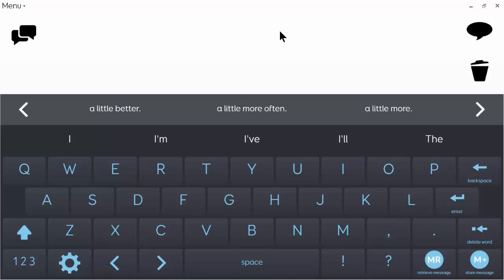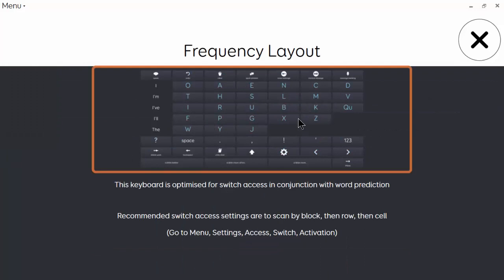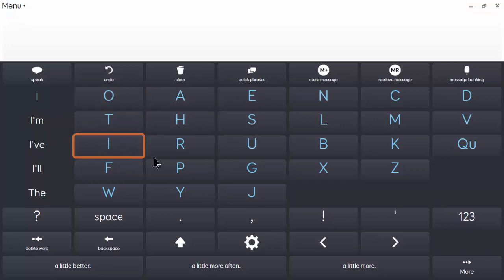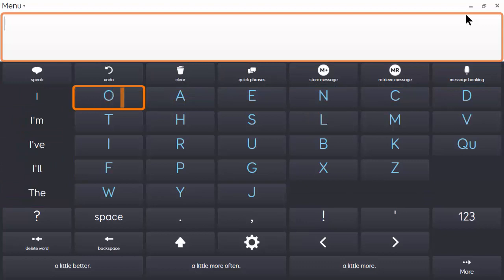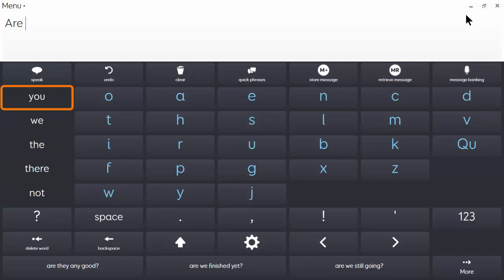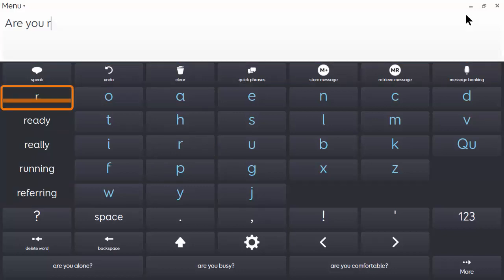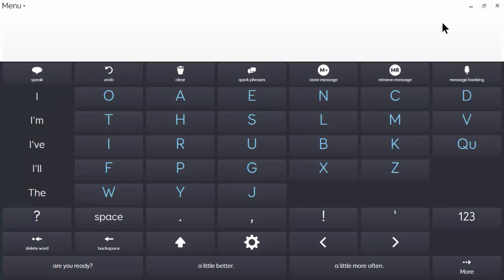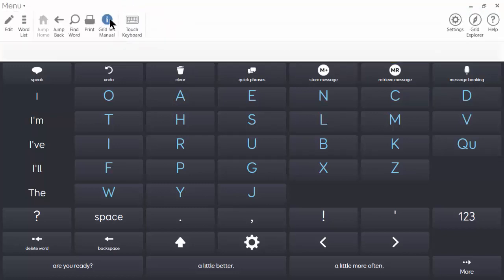Text Talker - Frequency Layout Demo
Trevor Mobbs takes you through how the new Text Talker frequency keyboard works.

This is a new keyboard layout for Text Talker that is designed for efficient switch use.

Text Talker is a grid set available in grid 3 and Grid for iPad.